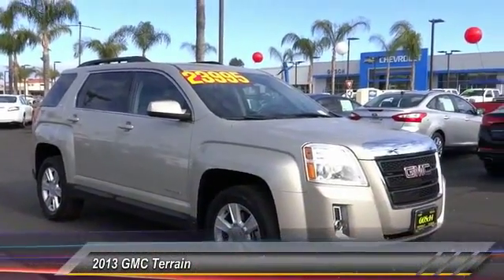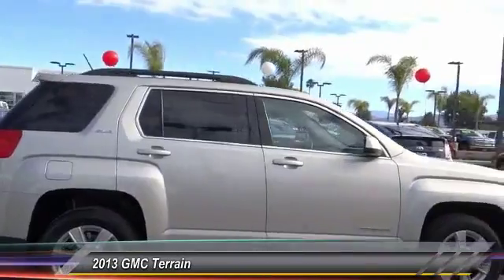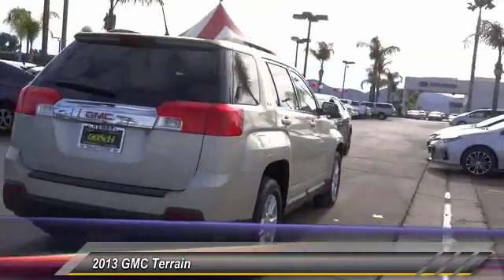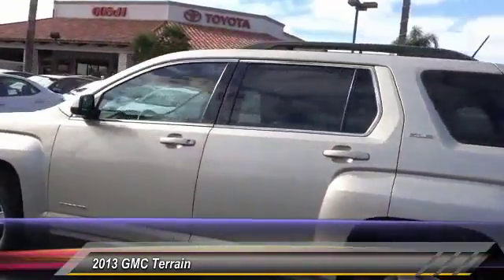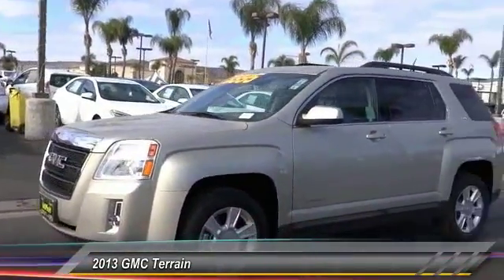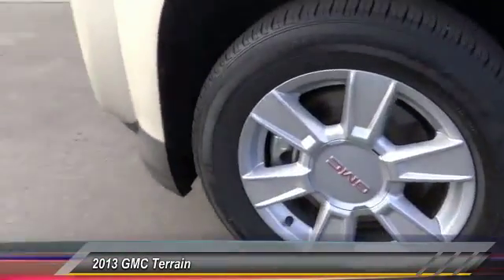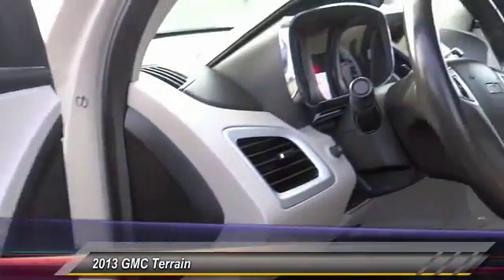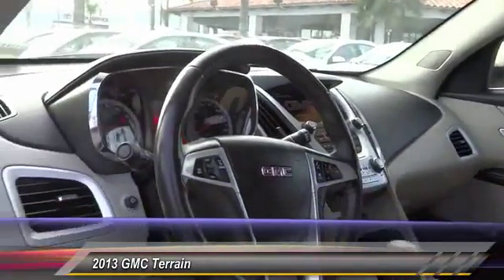2013 GMC Terrain HEMET, SAN JACINTO, LAKEVIEW, PERRIS, PALM SPRINGS 507763XR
2013 GMC Terrain FWD 4DR SLE W/SLE-2

GOSCH AUTO GROUP PROUDLY SERVING HEMET, SAN JACINTO, TEMECULA, MENIFEE, MURRIETA, AND SURROUNDING SOUTHERN CALIFORNIA LOCATIONS. THIS TAN 2013 GMC TERRAIN IS EQUIPPED WITH A , AUTOMATIC TRANSMISSION, AND RECEIVES AN ESTIMATED 22 City/32 Hwy MPG. 2013 GMC TERRAIN FWD 4DR SLE W/SLE-2 Gosch Auto Group is pleased to be currently offering this 2013 GMC Terrain SLE with 37,268 miles. CARFAX BuyBack Guarantee provides that extra peace of mind for you that there's no surprises on this vehicle's history. This GMC Terrain SLE defines excellence in an SUV. It has the convenience of limitless boundaries paired with city sophistication. You've found the one you've been looking for. Your dream car. Based on the superb condition of this vehicle, along with the options and color, this GMC Terrain SLE is sure to sell fast. Please contact the Gosch Auto Group for more information. Stock #: 507763XR | VIN: 2GKALSEK6D6235621 | 2013 GMC Terrain FWD 4dr SLE w/SLE-2 Gosch Ford Hemet